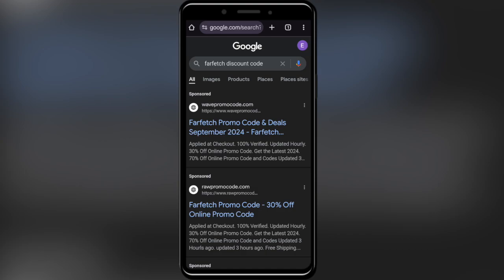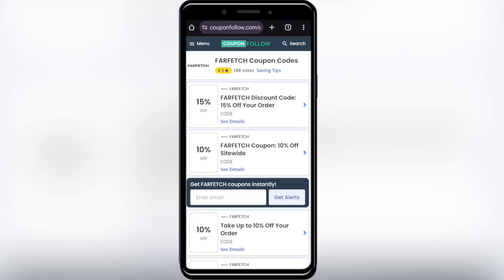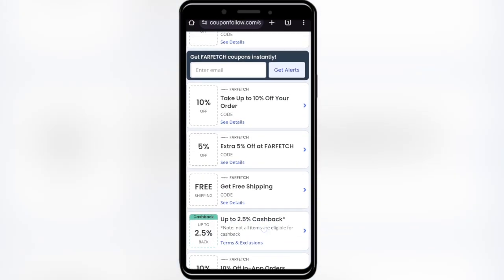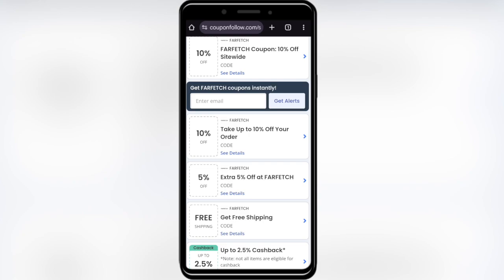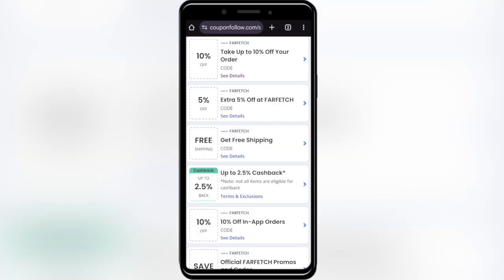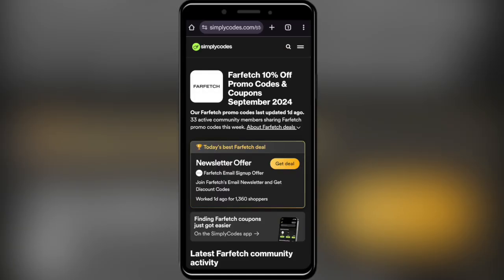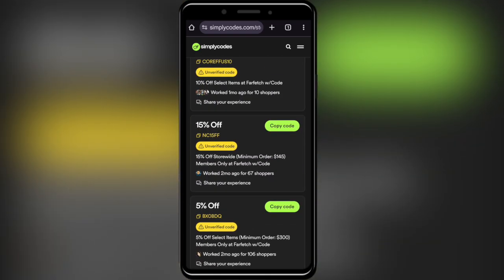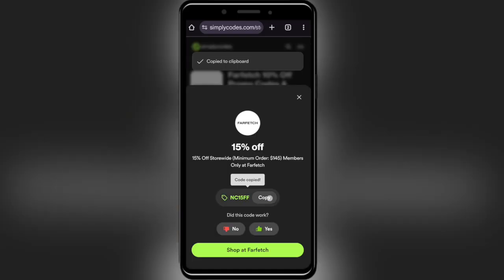HOW TO FIND BEST FARFETCH DISCOUNT CODE | FARFETCH PROMO CODE (2026)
In this video, I am going to show you how to find the best Farfetch discount code for 2026. Discover the top Farfetch promo codes and offers to save on luxury fashion items, designer clothes, and accessories. I will share some exclusive ways to get discounts on high-end fashion pieces.

0:00 INTRO
0:05 TUTORIAL